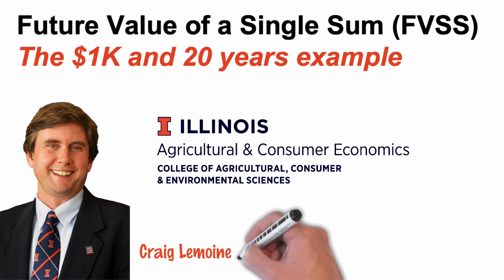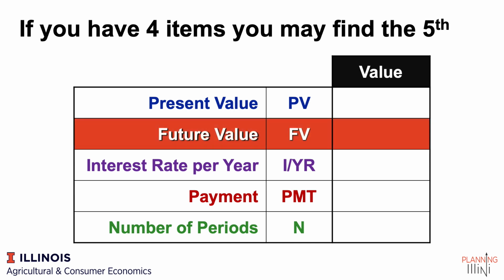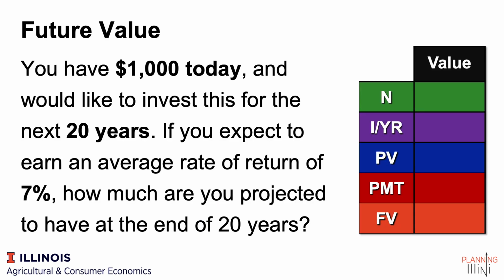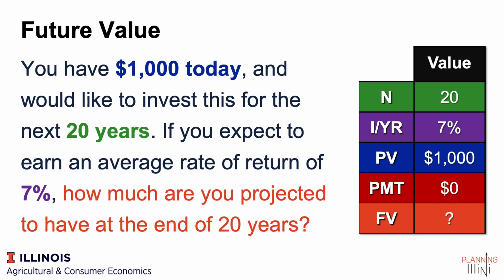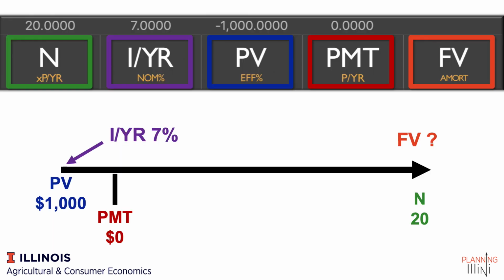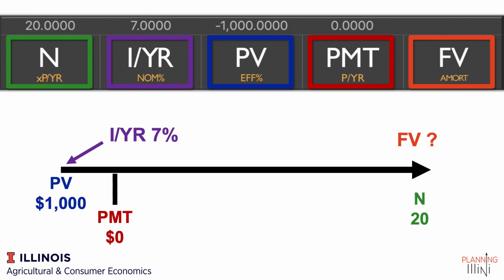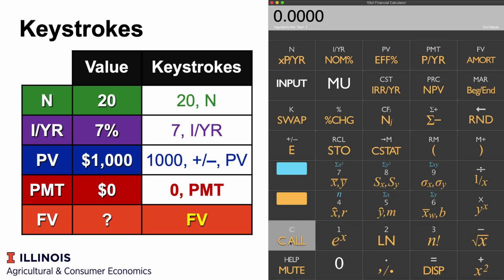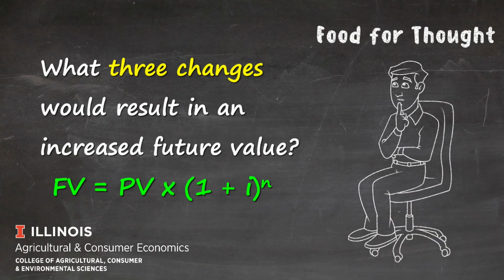02: Future Value of a Single Sum (FVSS)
The $1K and 20 years example